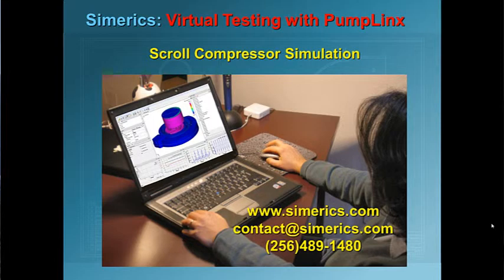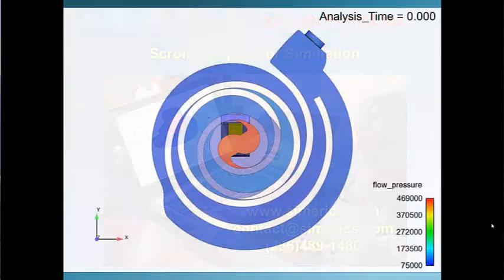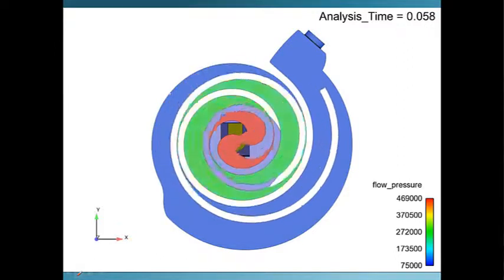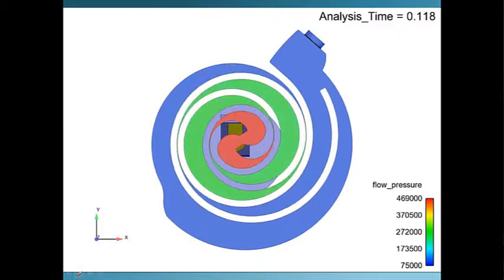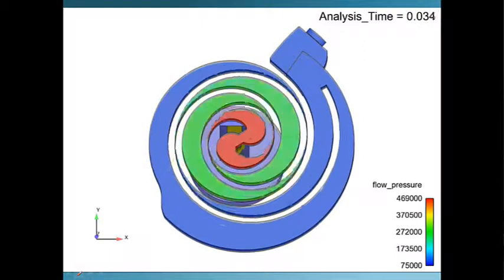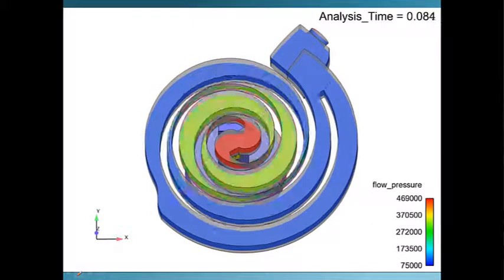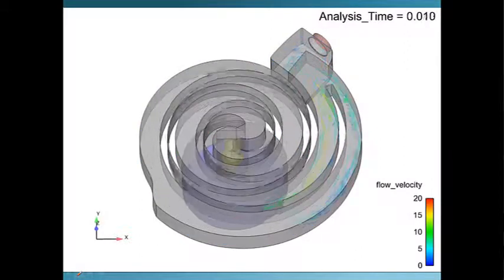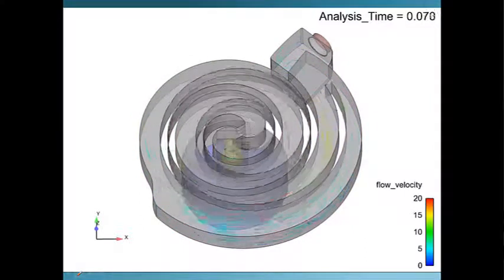CFD Simulation Scroll Compressor using PumpLinx